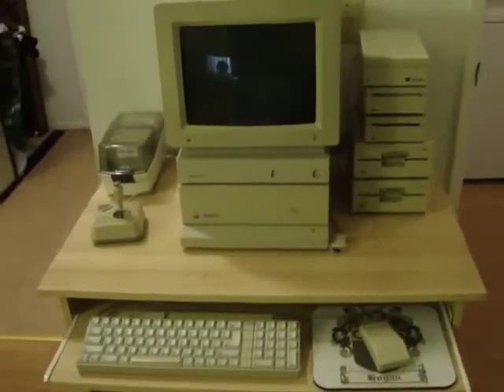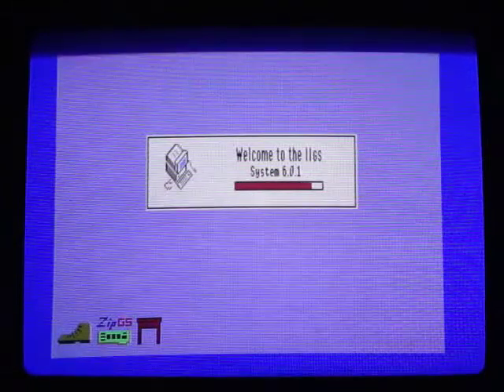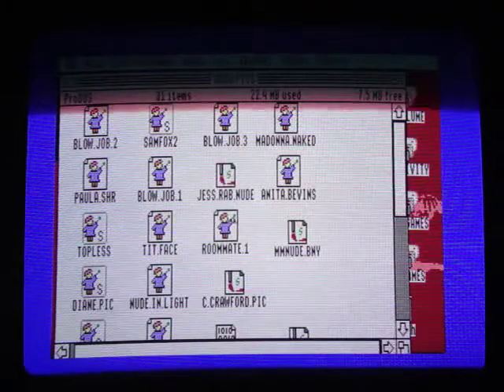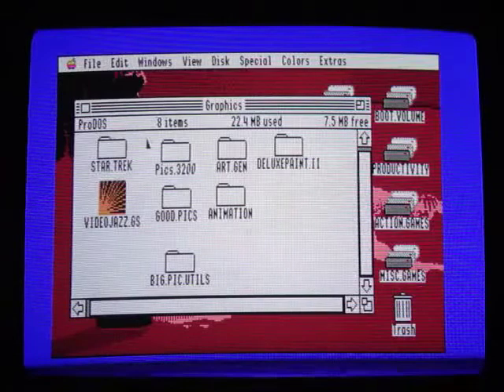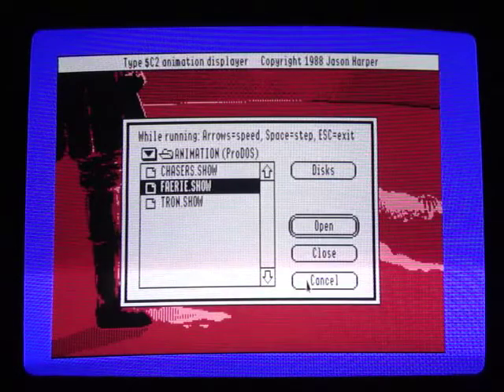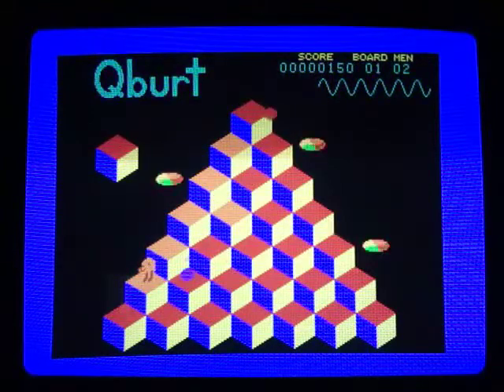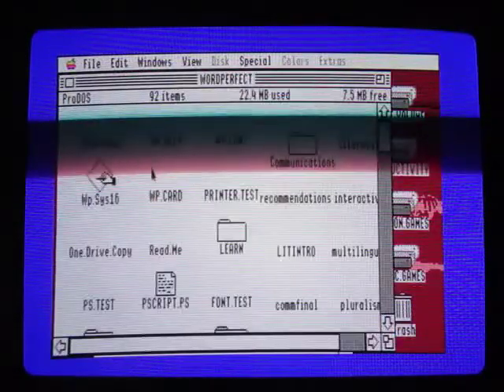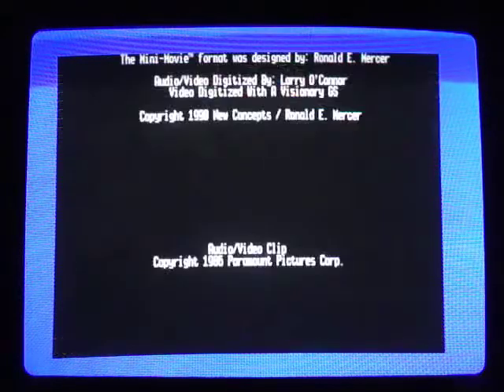Apple IIGS SCSI Hard Drive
A look at my new Apple IIGS SCSI Hard Drive!  I already have a Microdrive with a CF card (128MB), but adding a SCSI drive was both easy and seamless.